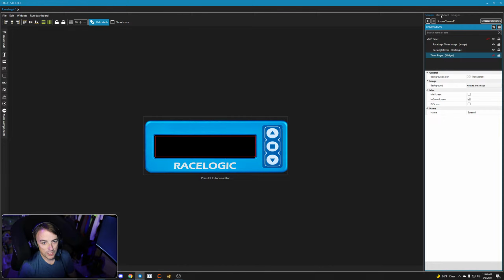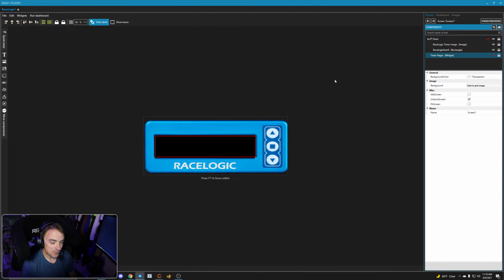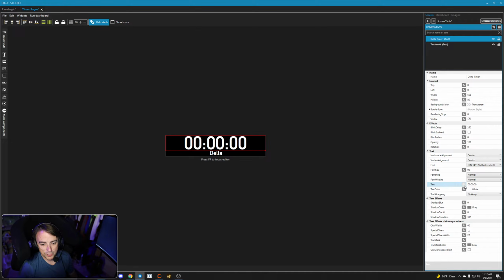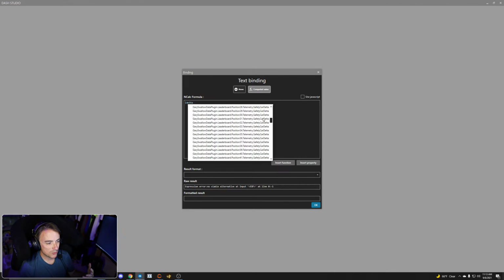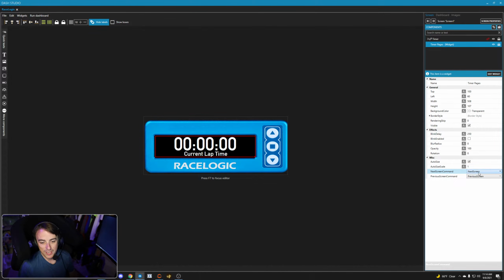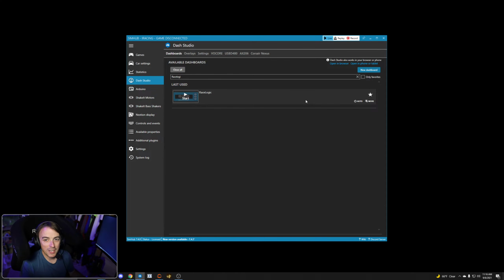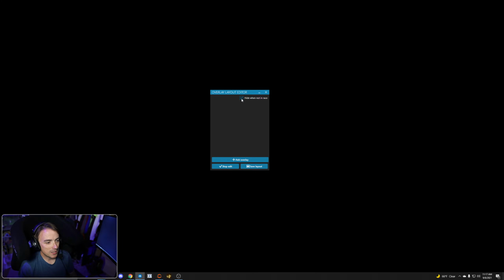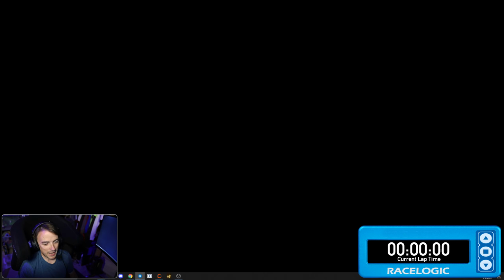RaceLogic Overlay for iRacing on SimHub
No need to make your own or spend $1,000+ USD on a real one.  Just follow along as we makeone for SimHub.